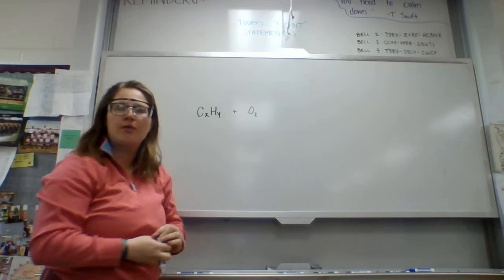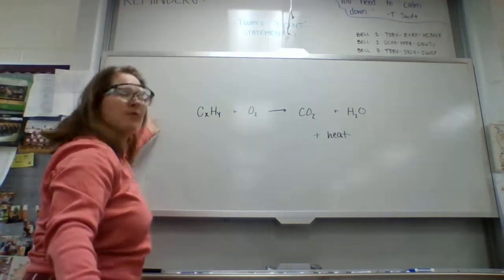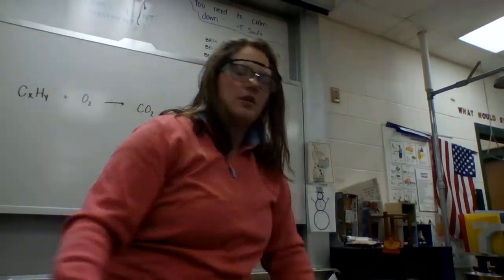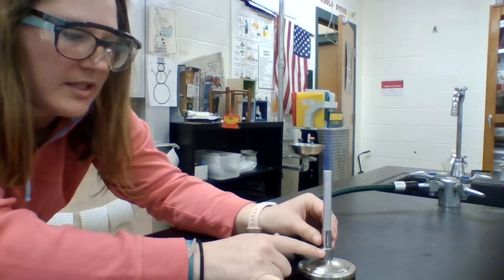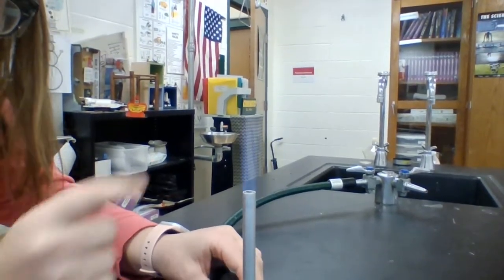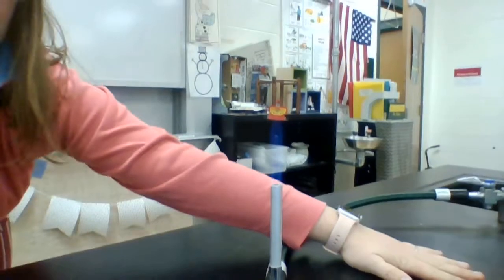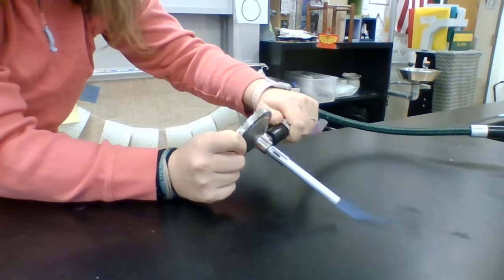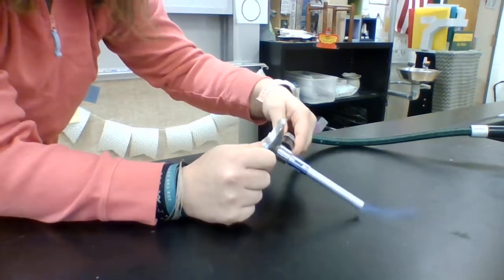Chemical Reactions Lab: Combustion